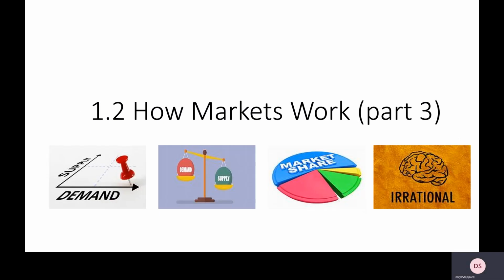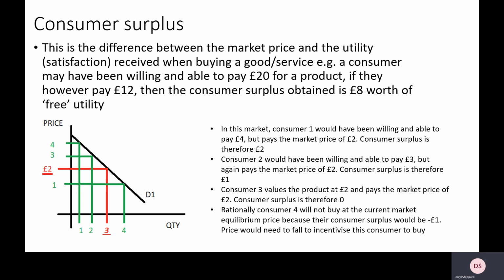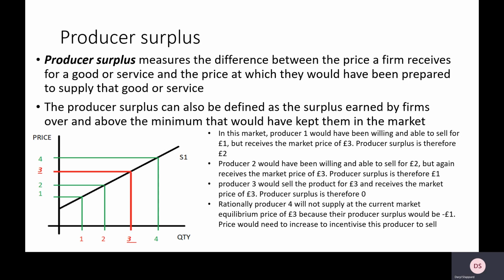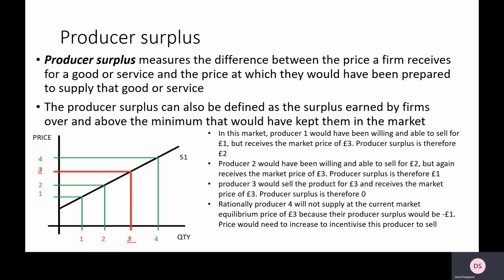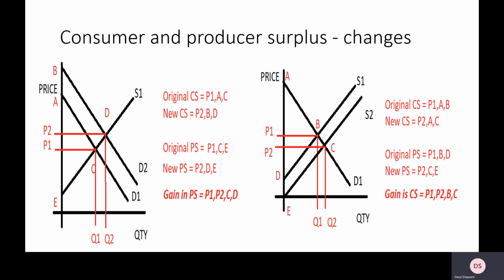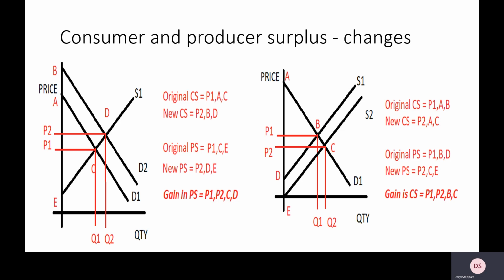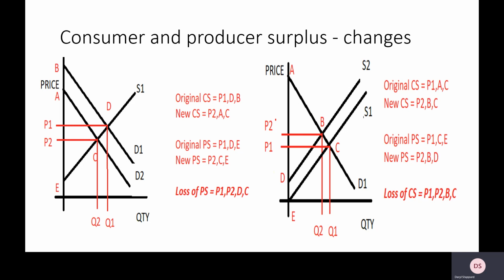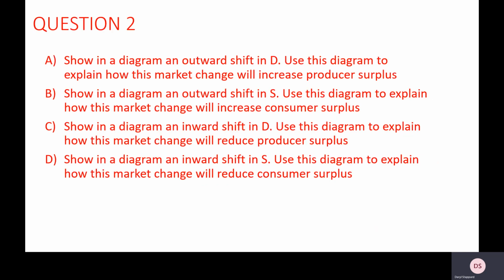1.2 Consumer and Producer Surplus